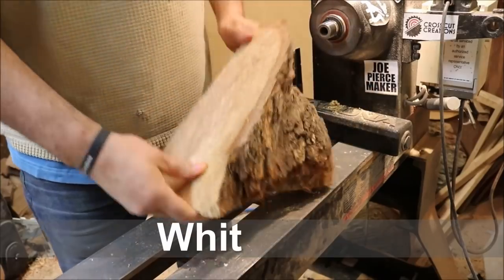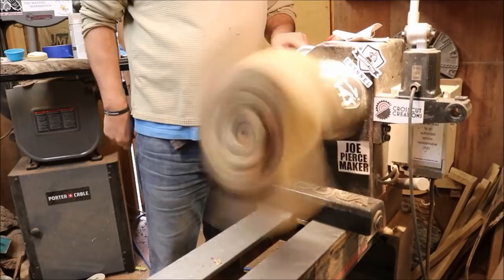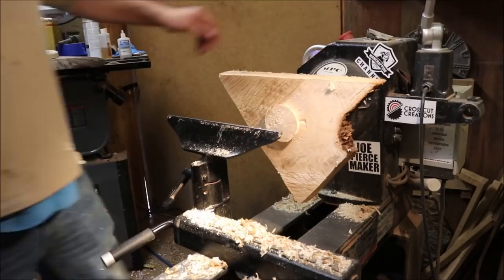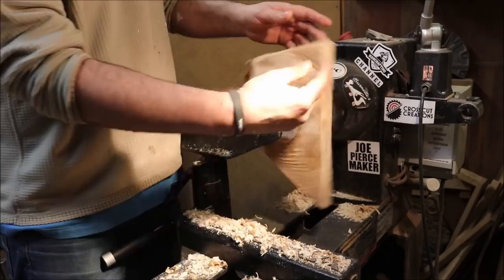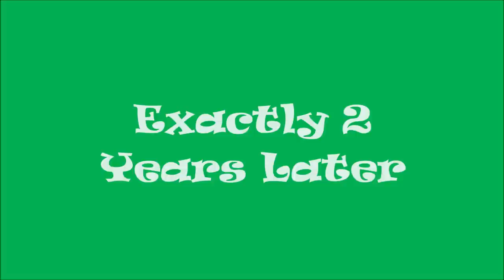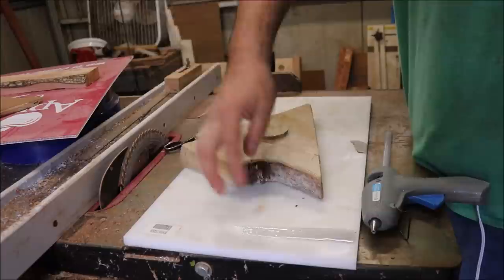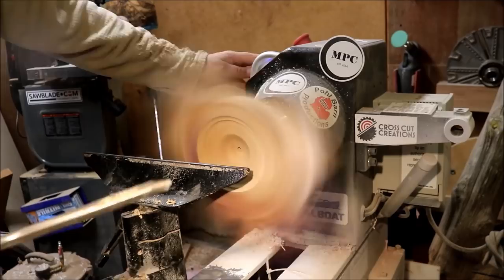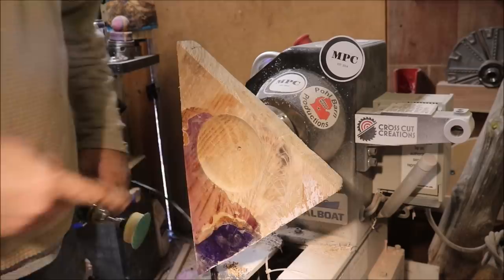Wood Turning - The Triangle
A triangle bowl? Hmmmmmm maybe!!!

Products I Use:

6” Quick Release Bar Clamps
1/32"- 5/8" Self-tightening Keyless Lathe Drill Chuck W/ MT #3